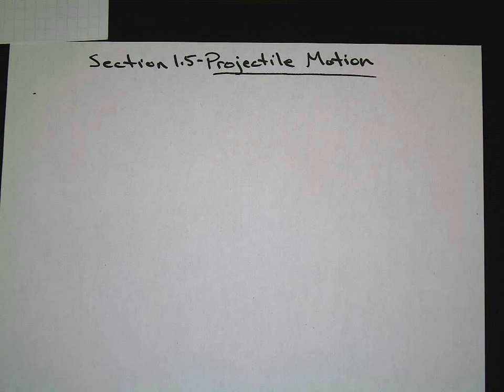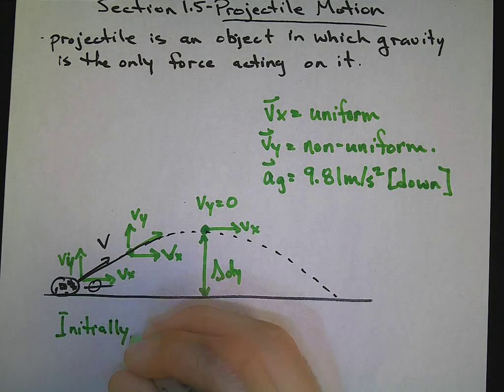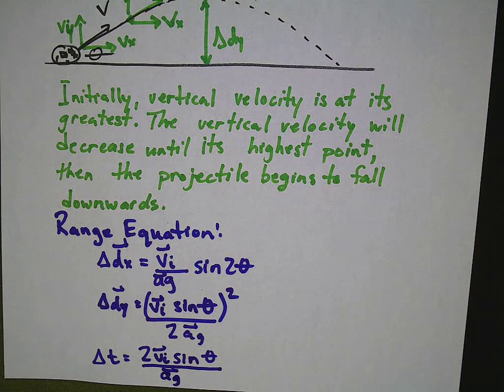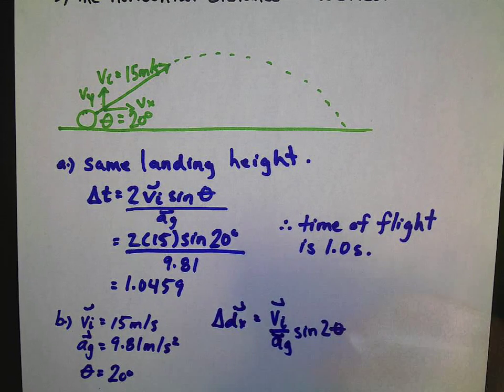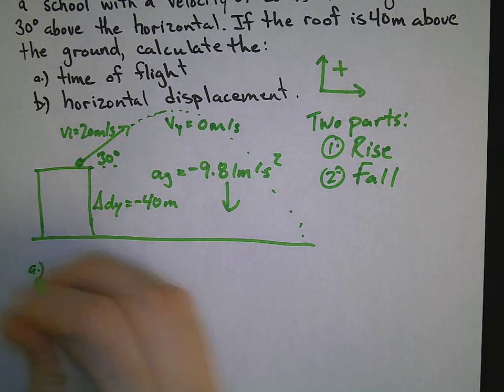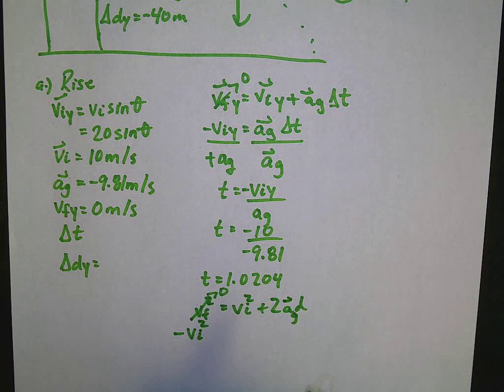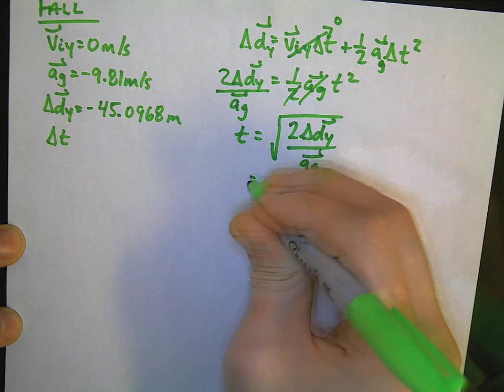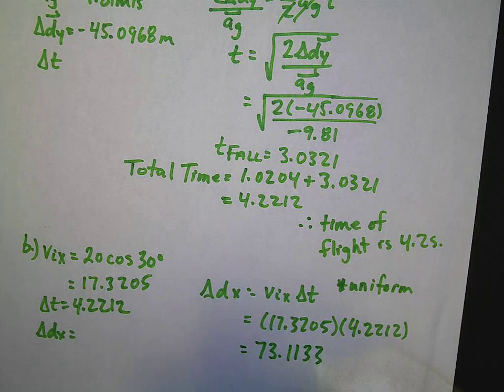1.5 - Projectile Motion